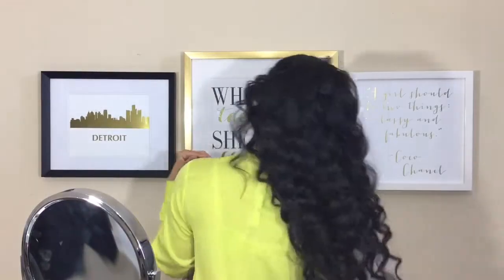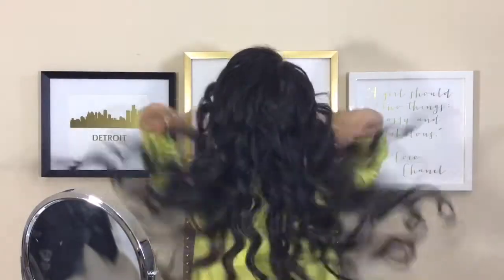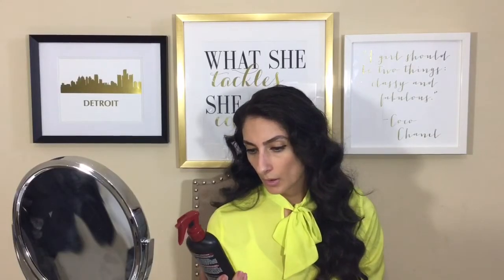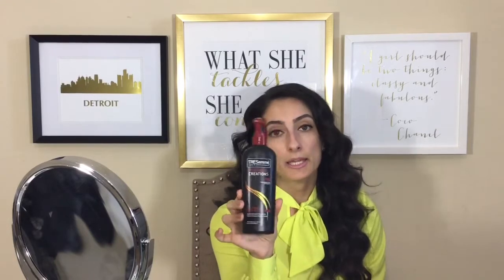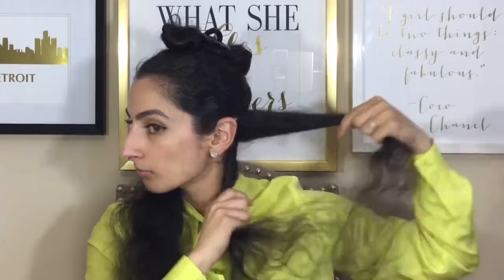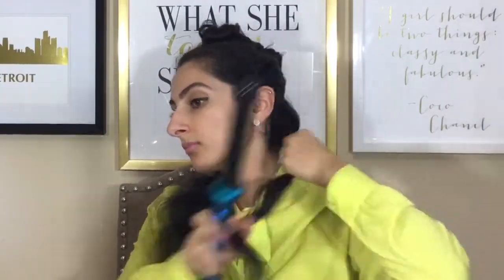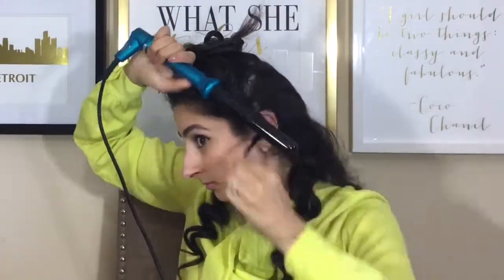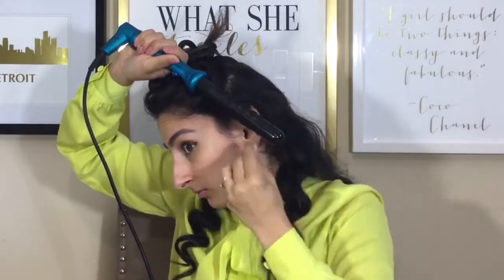How to get Big Sexy Curls | Nume 25MM curling wand!!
Hey loves! Today I'm bringing you my easy sexy hair step by step!

Let's be friends:
Instagram.com/ chrissyousef